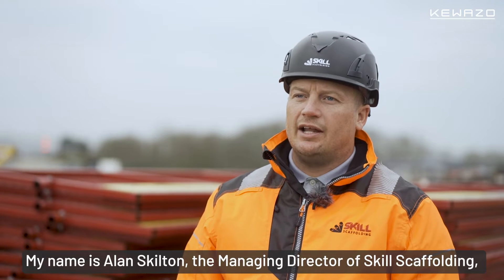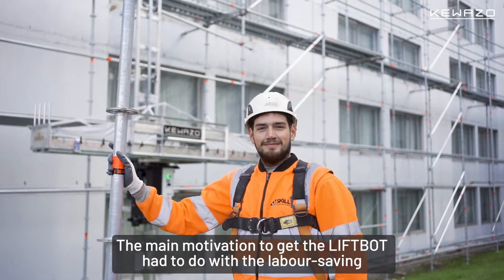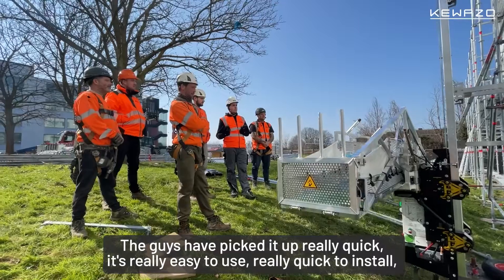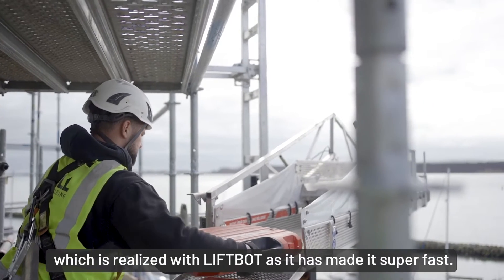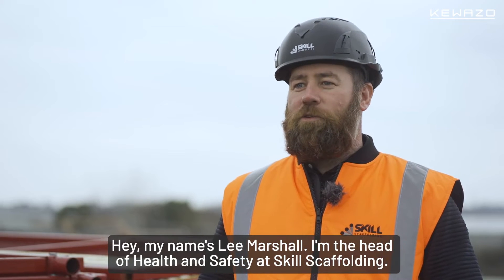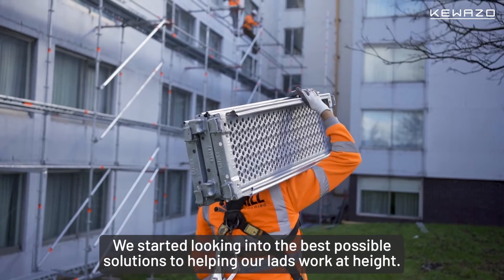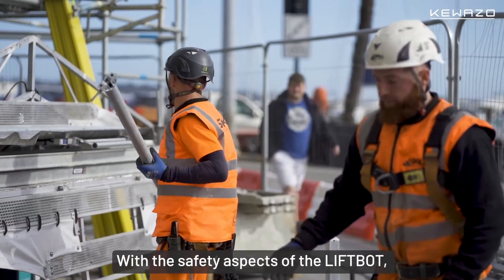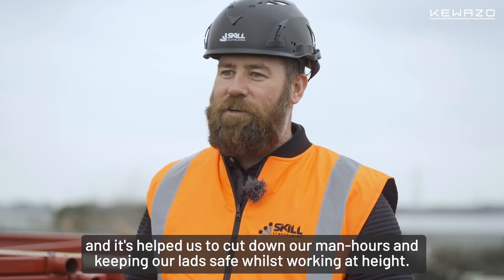Skill Scaffolding meets LIFTBOT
Skill Scaffolding, based in Southampton, is one of the largest privately-owned scaffolding companies along the south coast of the UK. Skill employs over 130 scaffolders and has a management team of 14. Alan Skilton, Managing Director, and Lee Marshal, Head of Health and Safety, tell about their decision to work with LIFTBOT - the battery-powered robotic material hoist for scaffolding.

KEWAZO GmbH:
KEWAZO is a pioneer in construction robotics from Munich, Germany. KEWAZO automates construction via robotics and data analytics. Its first solution - robotic material hoist LIFTBOT for construction sites, industrial plants, and shipyards, empowered by the data analytics platform KEWAZO ONSITE.